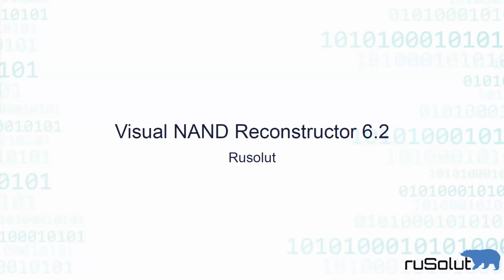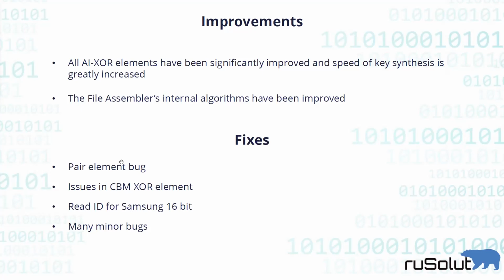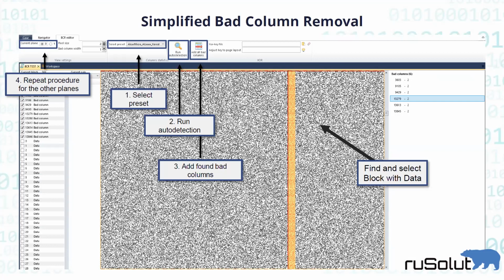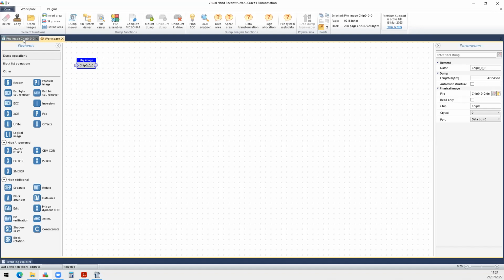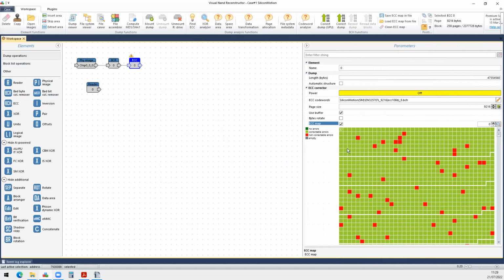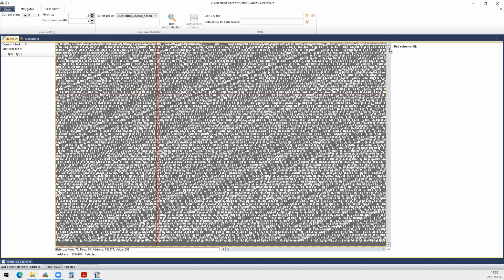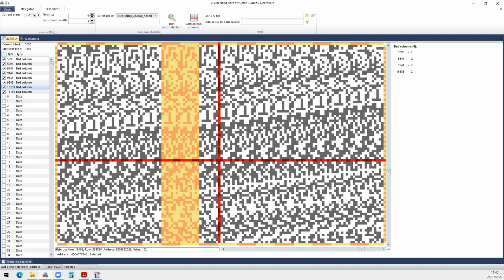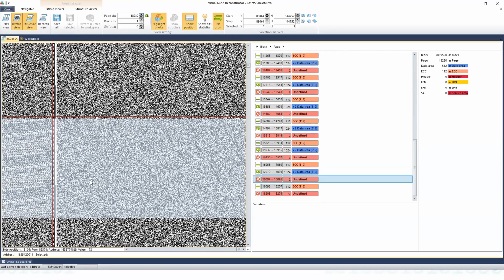VISUAL NAND RECONSTRUCTOR 6.2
Dear Users,
please welcome VNR 6.2!
We have significantly revised Bad Column Remover and added completely new algorithm for “invisible” XOR’d bad column removal in Alcor Micro (AU) controllers! Enjoy :)
0:33 New resources
2:47 New Pinouts
3:34 AI-XOR speed increasing
4:02 File Assembler Basic scan improvement
4:39 16 bit Samsung read ID
6:12 Read Retry Cloud Database
7:51 New Bad Column Remover
13:37 XORed Bad Columns
17:13 Case study SM controller
24:52 Case study XORed Bad Columns AU controller